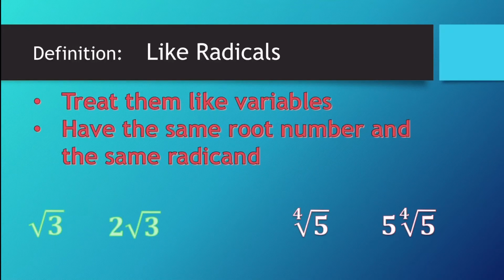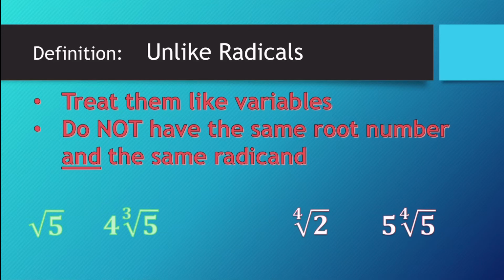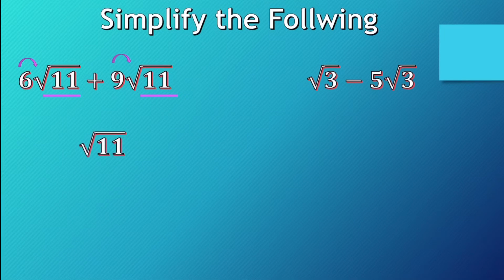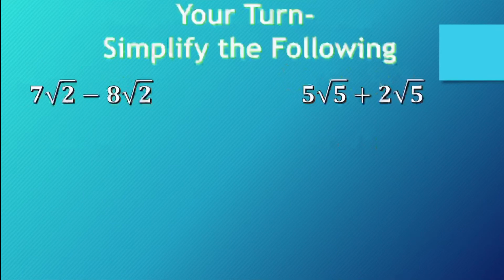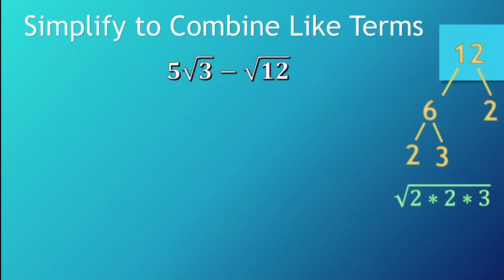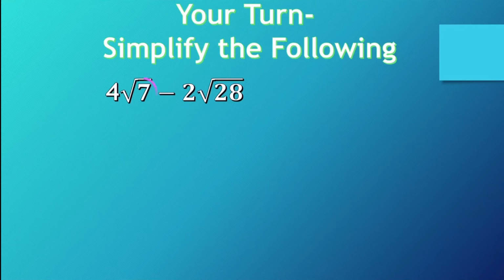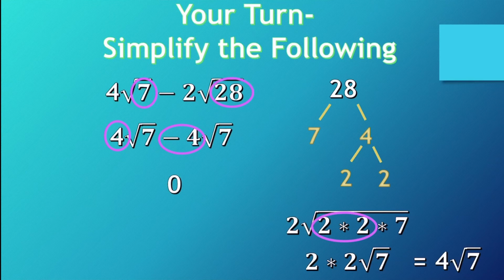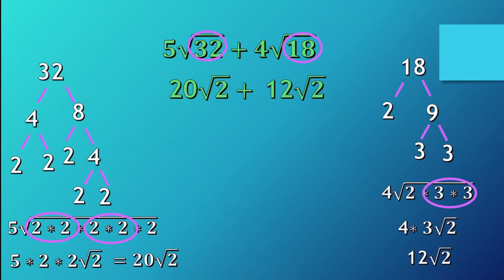Section 1.7 & 1.8 Operations with Radical Expressions Part 1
1.7 and 1.8 Operations with Radical expressions

Review topics
Adding and Subtracting Integers